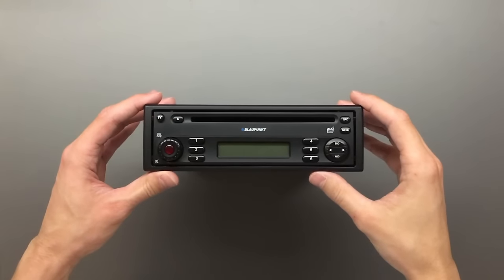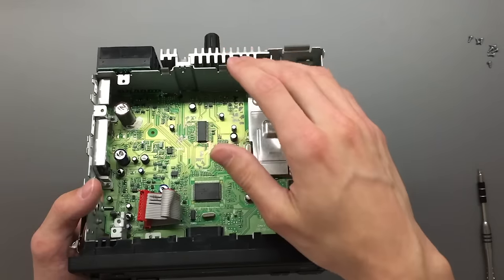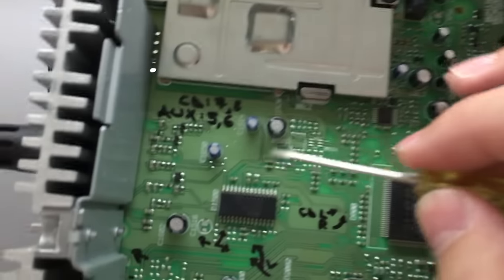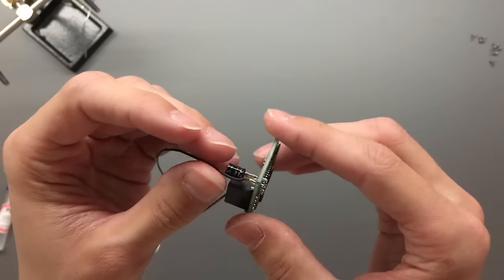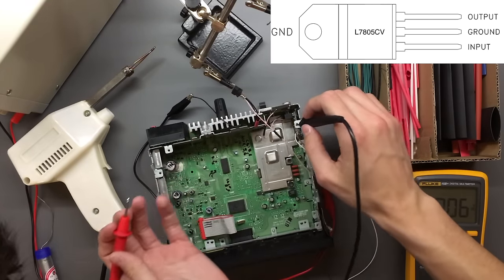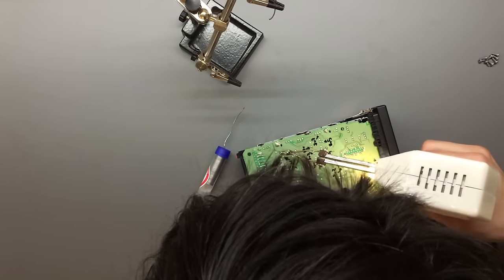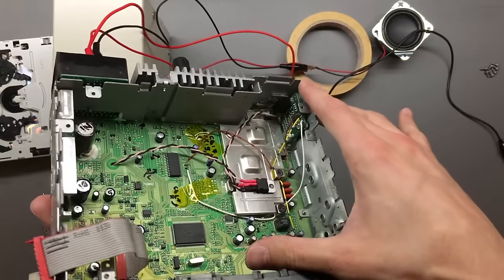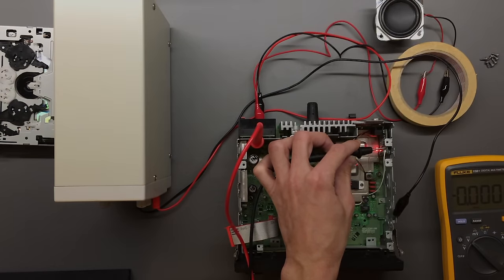How to Add Bluetooth 4.0 to Any Car Stereo for 12$ ! Complete Guide !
D I S C L A I M E R :: horrible diction // super old video - SHIT HAS IMPROVED SINCE 2017

The only reason why I leave this up is that it SEEMS to have helped SOME, and the comment section seems to be a good place to exchange GENERIC radio modding intelligence.

In this video I’ll be documenting how I integrated the CSR8645 Bluetooth Module into a Blaupunkt Car Stereo.

5v Bluetooth 4.2 & 5.0 Boards :
[12V variant not recommended as car voltage can go up to 14.5v, which the isolating DC-DC converters do not tolerate]

BT Board DC-DC Regulator (useful for finding out what the rated input of your board is)